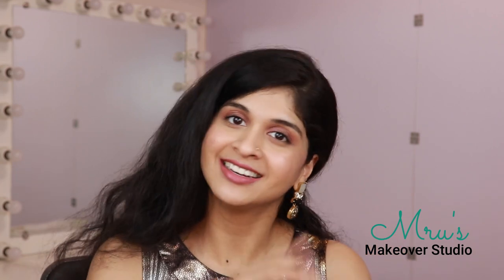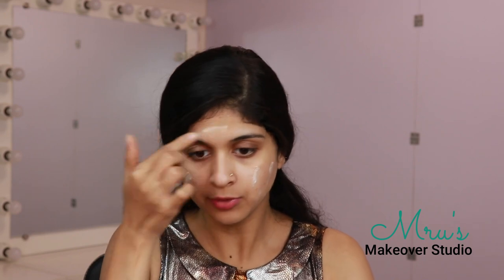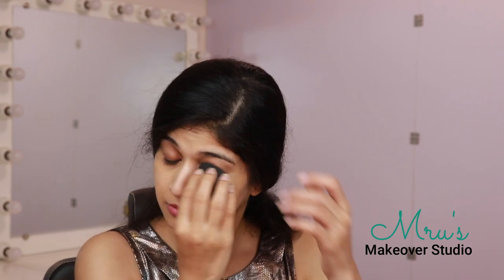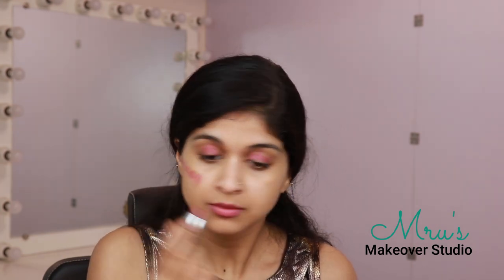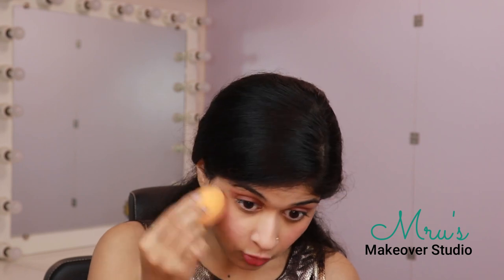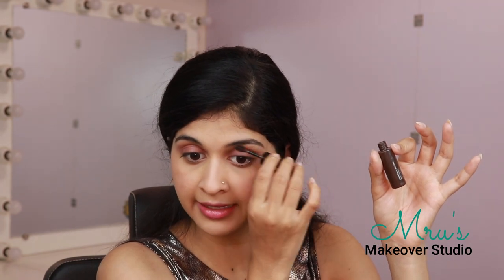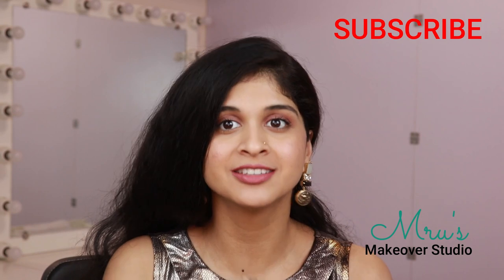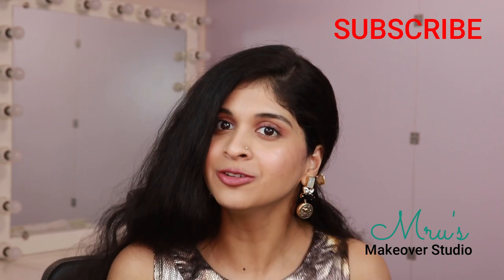5 MINS Makeup that lasts for 6 HRS??? Finally, my everyday makeup look !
Hi my loves, today I’m showing you all my GO-TO everyday makeup look which easily lasts me for 6-8 hours.

This look features a very simple soft makeup look that you can finish in 5-10 mins.

Lots of love xox  Mrudhula

I post on Wednesdays and Saturdays  at 11 AM

Products used:
Aveeno moisturizer
LA Girl pro-prep Primer
NYKAA Oh my brow!
MAC STUDIO FIX Concealer NC 35+ NC 42
PAC Cosmetics Canvas eyeshadow primer
PAC Cosmetics powder palette
HUDA Beauty Easy Bake - Banana Bread
MAC Lipliner - SOAR
MAC Lipstick - MEHR
FACES canada Magnetic eyes Mascara
LA GIRL Makeup fixing spray

♡ ♡ Mrudhula Basker ♡ ♡